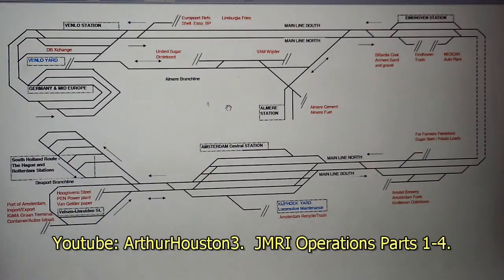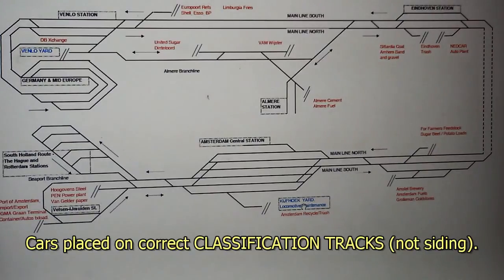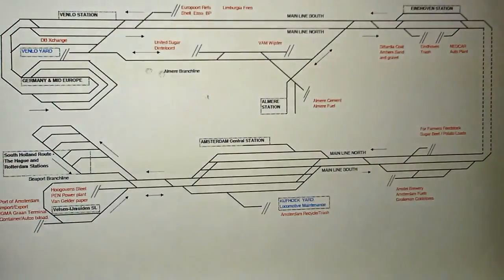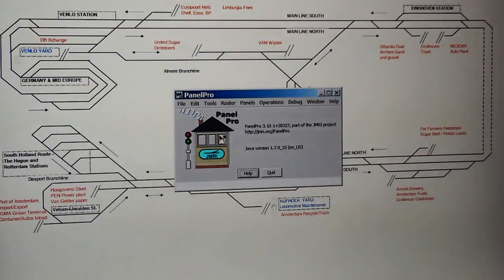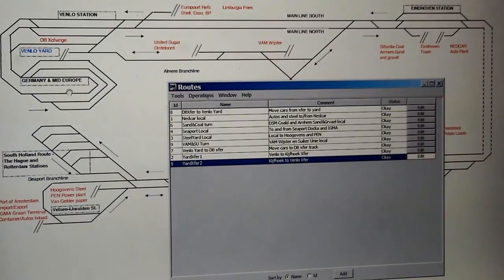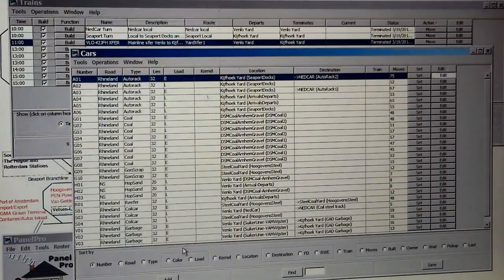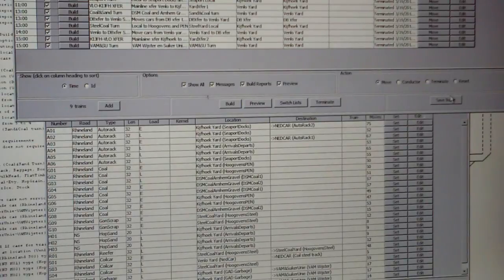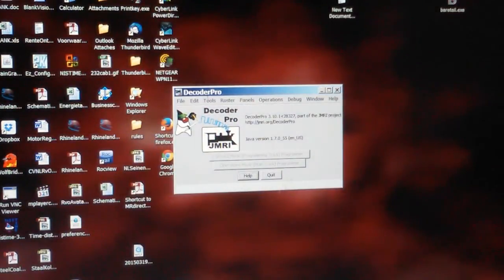Vlog 45 Rhineland Update: Ops - Use Car cards and/or (JMRI) Switch Lists?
EN/NL:
Taking a break from (endless?) scenery work, I looks at how "operations" could be setup and admined, on the layout. I have been using Car Cards-Waybills in the past and am happy that these will work on this new layout as well. However I was looking at some JMRI Operations vids and decided to try it. Here is a report on this first look at JMRI Operations.

References in the video are:
Arthur Houston four part intro JMRI Ops.

Om even wat anders te doen dan het eindelose opschmucken van de baan, heb ik een zij stap gemaakt om naar de toekomstige opzet van "operations" = bedrijven van de baan, met wagonkaarten en vrachtbrieven of met een computerprogramma die rangeeropdrachten kan genereren. Een zo'n programma is JMRI (operations). Dit flimpje laat dit zien met enkele bevindingen.
Zie verder de genoemde referenties.